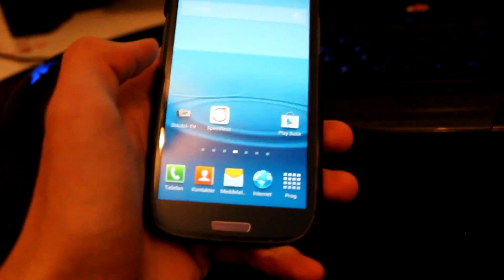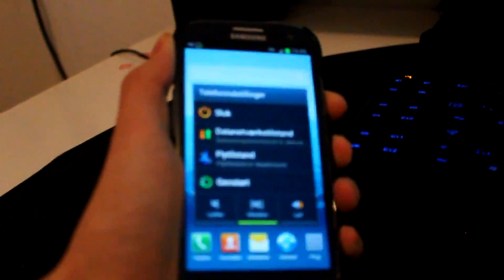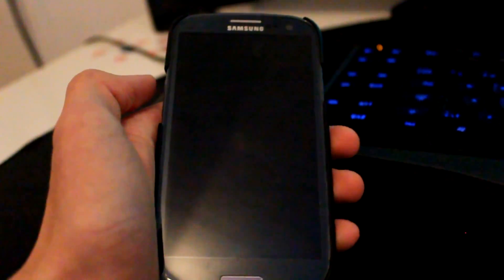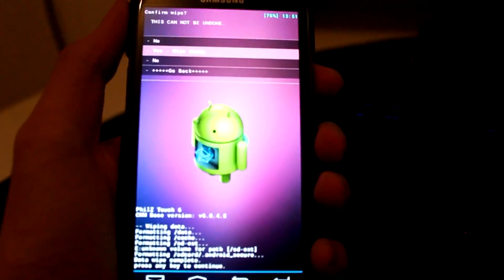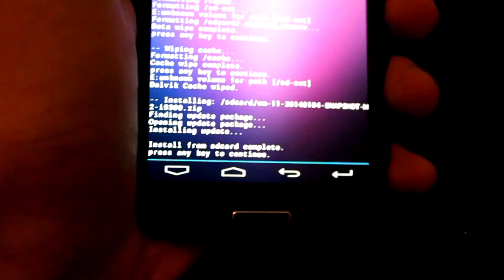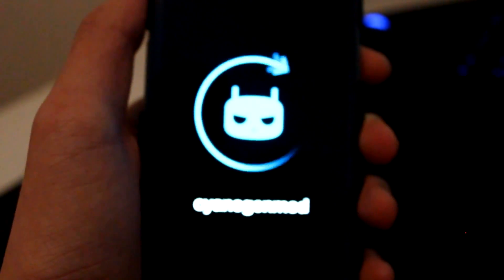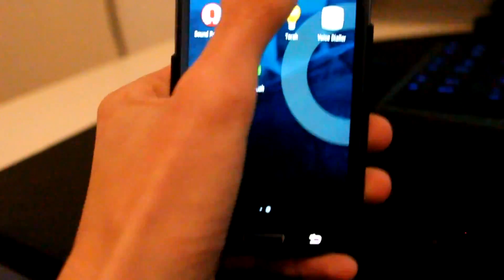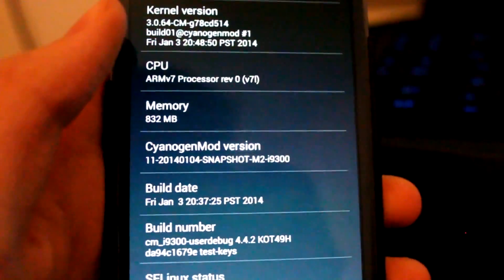How To Install Android 4.4 on Galaxy S2 and S3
(Skip the ADS And download the top one )

TAGS:How to Install Upgrade Android 4.4 Kitkat on Samsung Galaxy S4 IV GT-i9505
How to Hack Android 4.3 on Samsung Galaxy S4 IV GT-i9505
How to Flash Android 4.4 Kitkat to Galaxy S4 using CWM custom recovery console
How to manually install Android 4.4 Kit kat on Samsung Galaxy S4 IV
How to upgrade / install android kitkat 4.4.